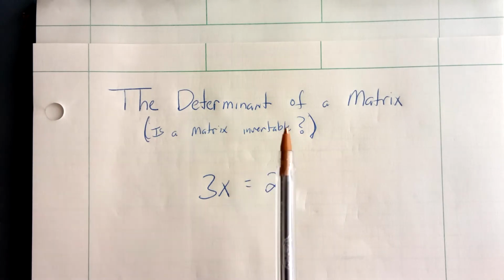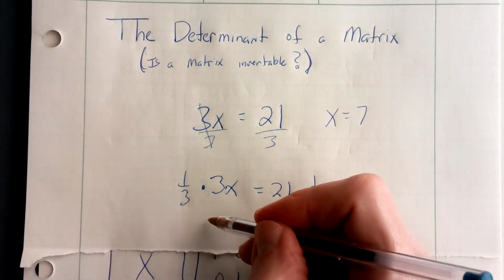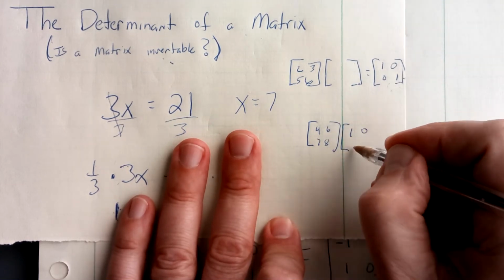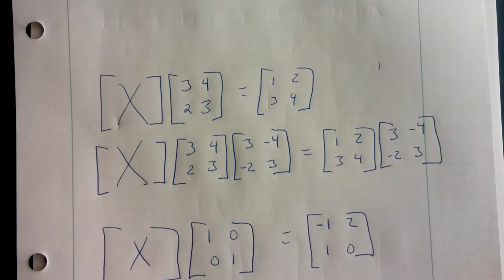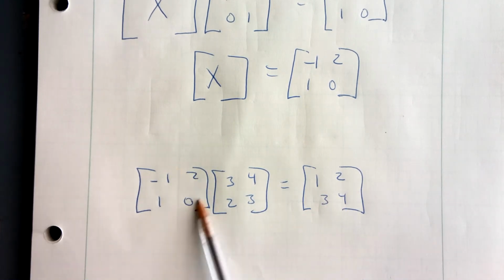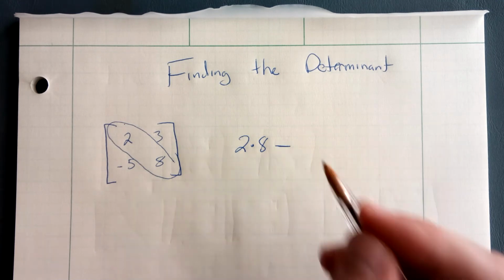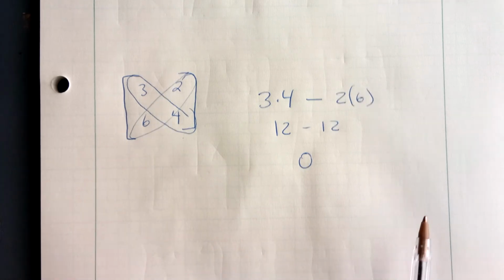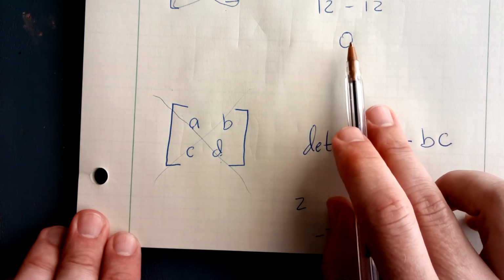The Determinant of a Matrix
The Determinant of a matrix and if a matrix is invertible.